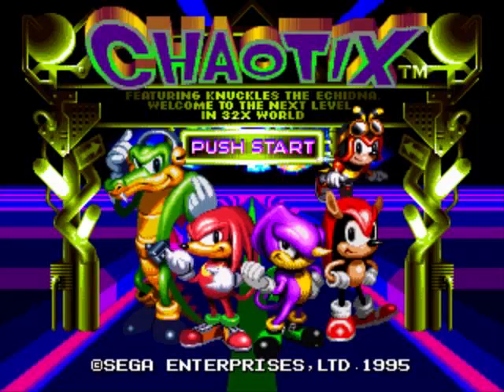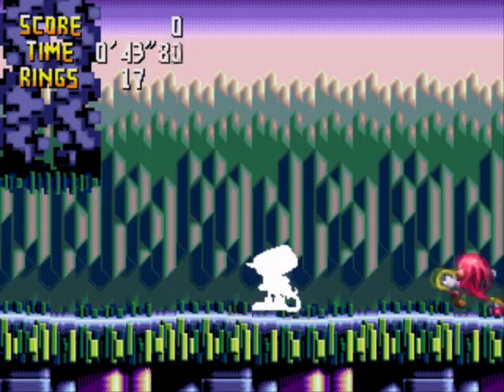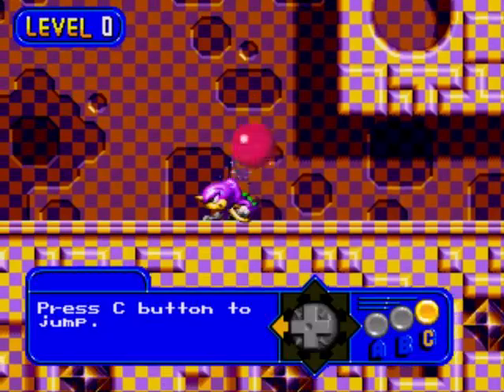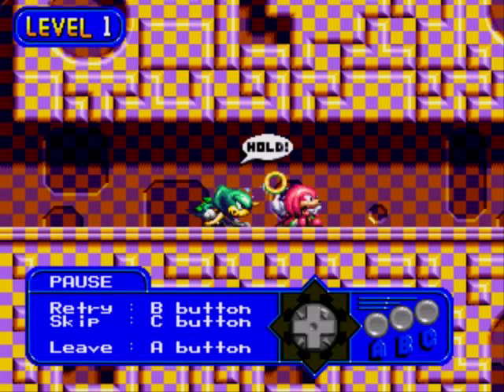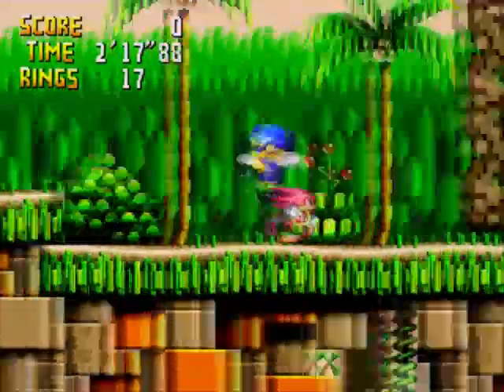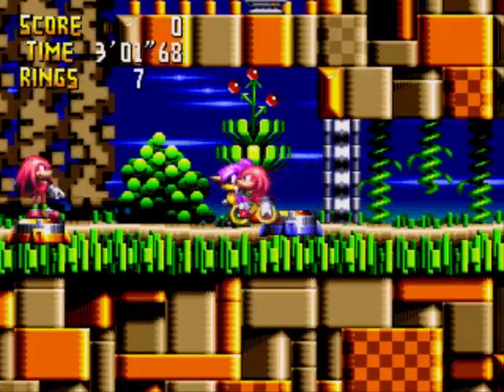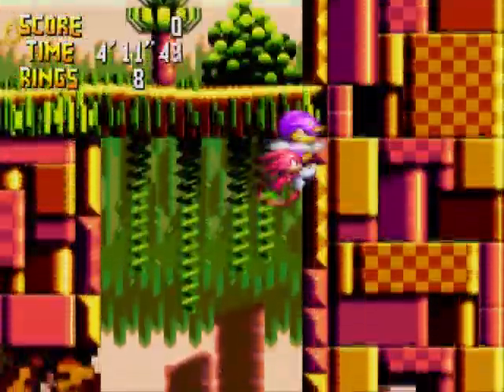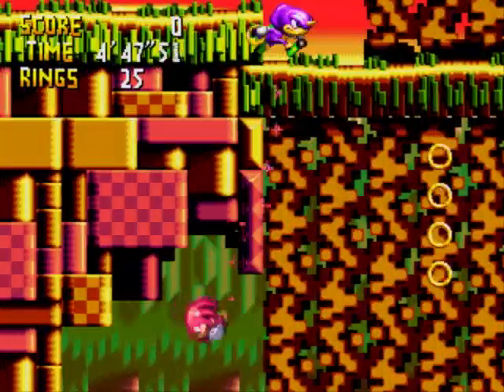Knuckles' Chaotix Review for the SEGA Mega Drive 32X by John Gage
Knuckles' Chaotix is a Platform game that came out in 1995 by SEGA. This was a game request by Nikolas Bouras. Warning! This video has swearing.